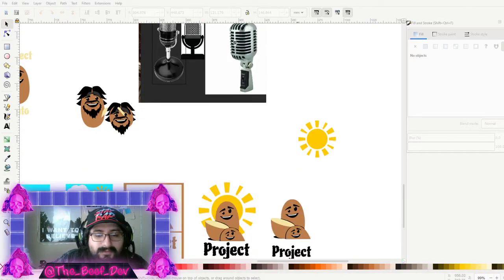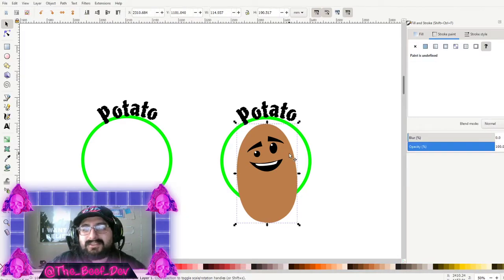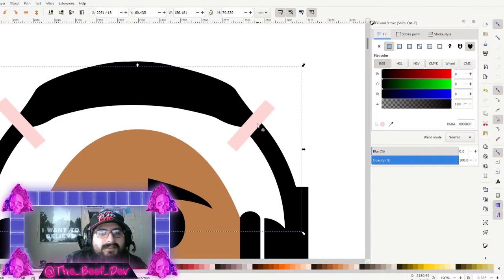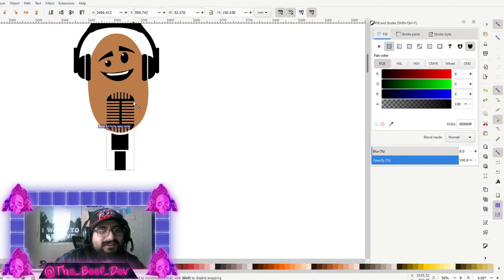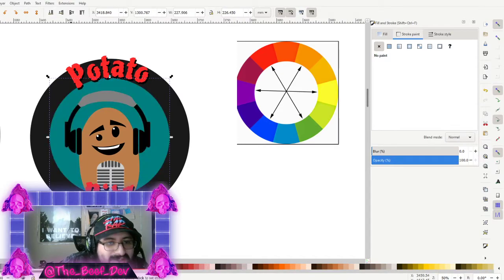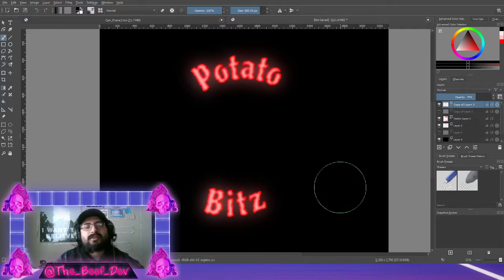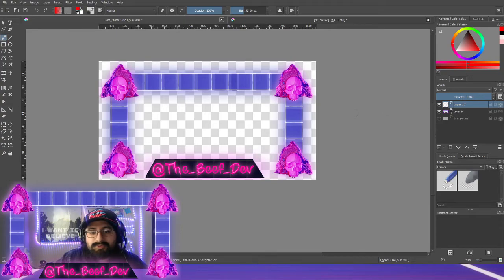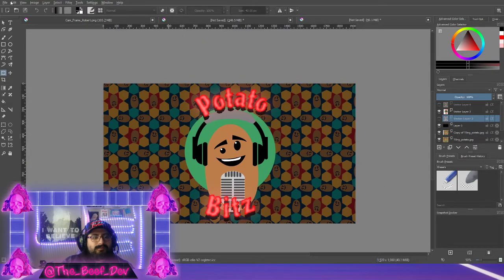Podcast Logo Stream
This is an upload of a Twitch VOD I did today!
I mainly worked on making a logo for my game dev stream